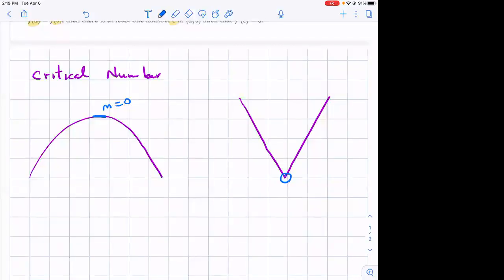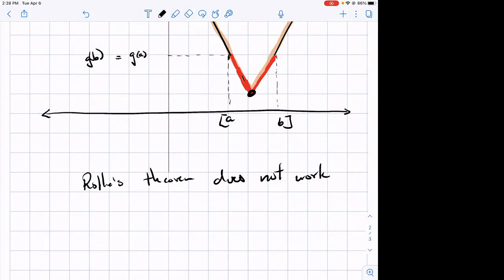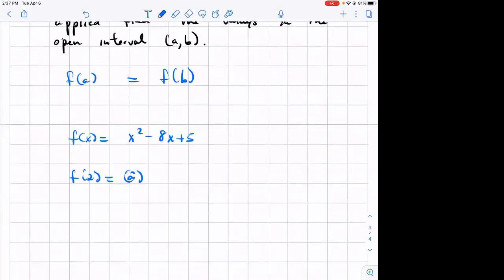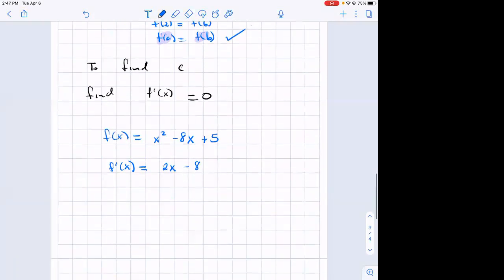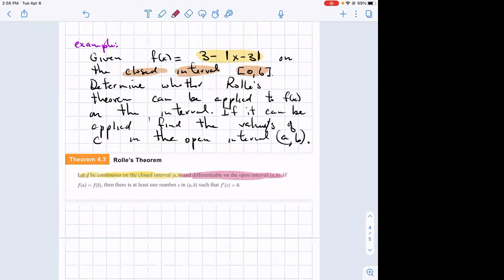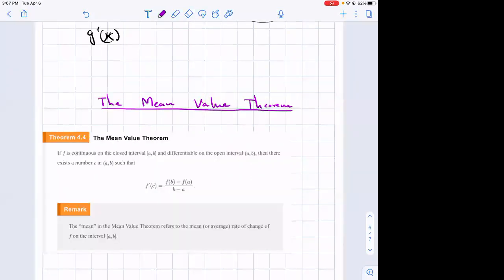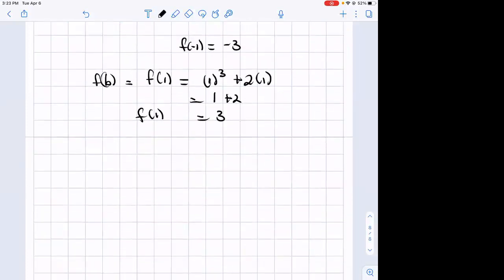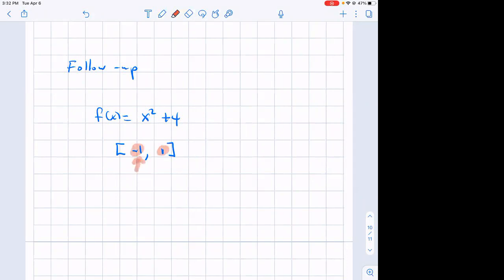Rolle's Theorem and The Mean value Theorem